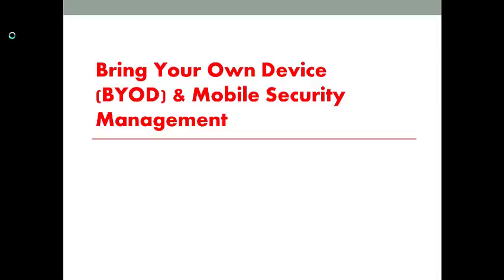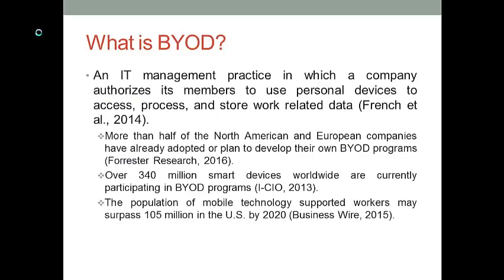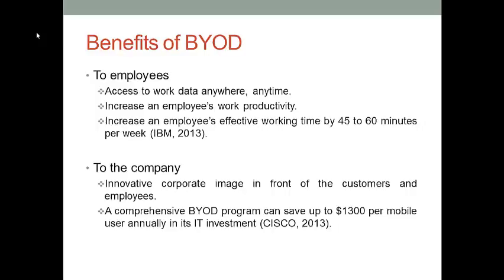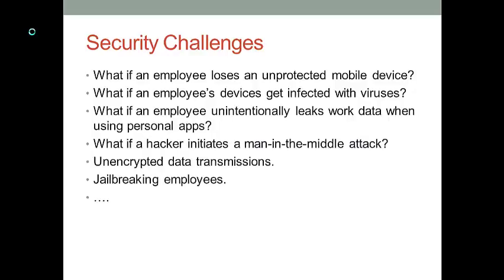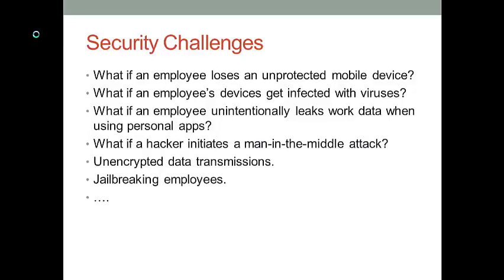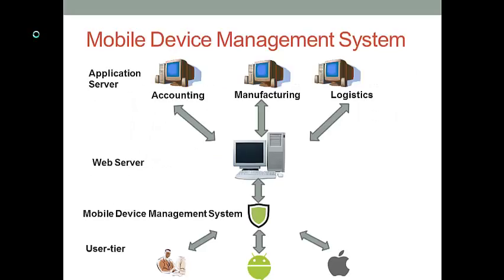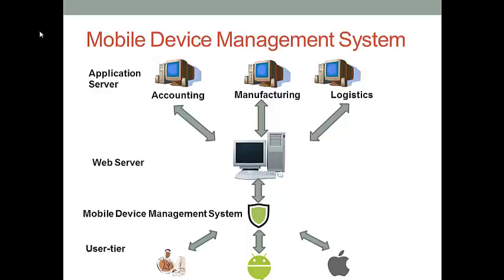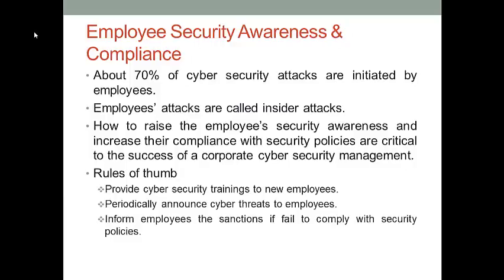Bring Your Own Device (BYOD) and Cyber Security Management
How to perform a cyber security management in a bring-your-own-device (BYOD) program.